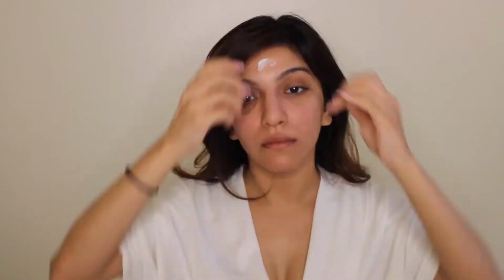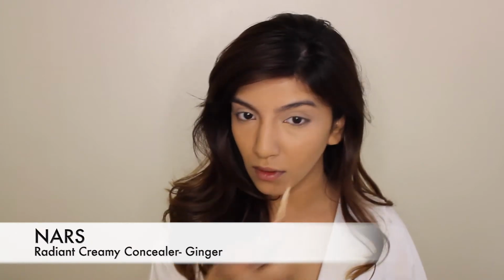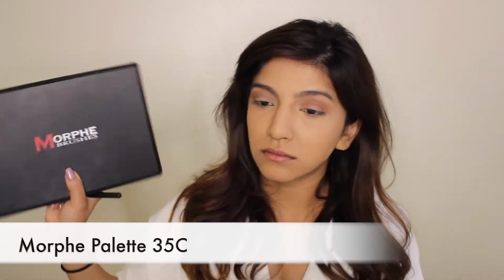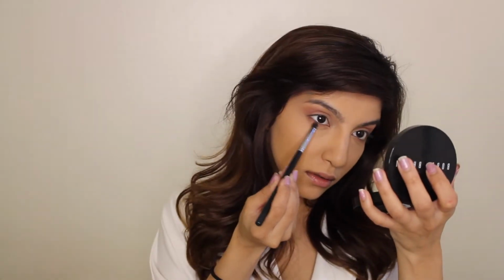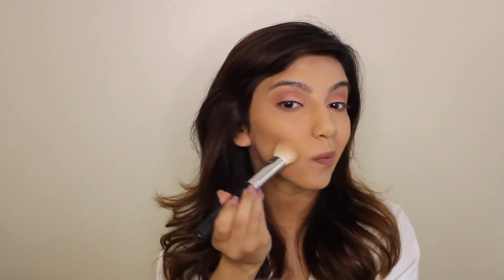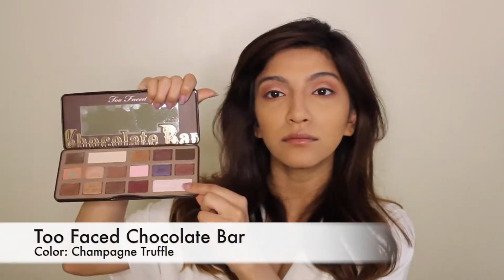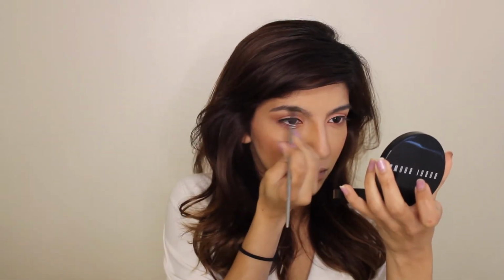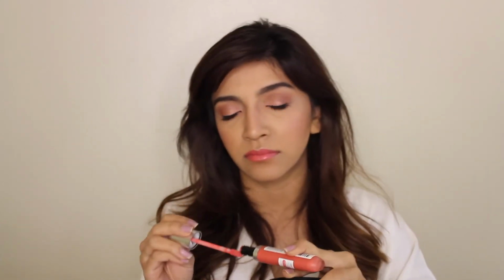Spring Peachy Glowy Makeup Look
Get the Spring Peachy Glowy Look!!!
Since Spring is in the air, I wanted to create a peachy glowy day time look. This look is all about having that radiant natural glam. Hope y'all enjoy this tutorial! Let me know what y'all think in the comment section below.

Products used to create this look:
*LA Girl Pro Conceal HD- Peach Corrector
*Benefit Big Easy- Beige 05
*Bobbi Brown Bronzing Powder- Light Golden
*The Balm Mary-Lou Manizer
*Milani Baked Blush-Luminoso 05
*Anastasia Beverly Hills Dipbrow- Ebony
*L'oreal Valuminous Original Mascara
*Rimmel Pencil- nude 005
*Revlon Ultra HD Matta Lipcolor- Flirtation620

Brushed Used:
*Beauty Blender
*Crown Brush C472 Pro Chisel Brush

***Apologize for not have the names for all the brushed used. Some of the brushed don"t have labels***

**Music**

Artist: Lyfo
Track: High
Release Date: 04 March 2017

Artist:Mintorment
Track: Adventurous
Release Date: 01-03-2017